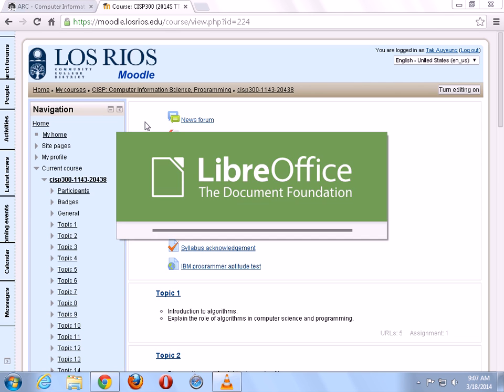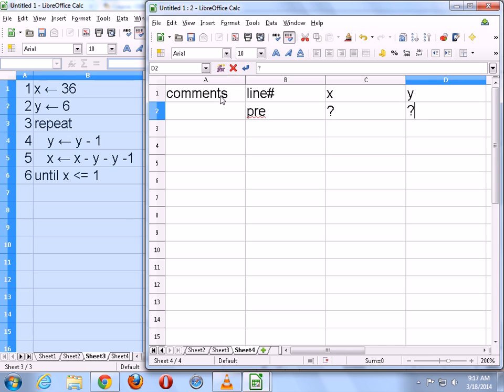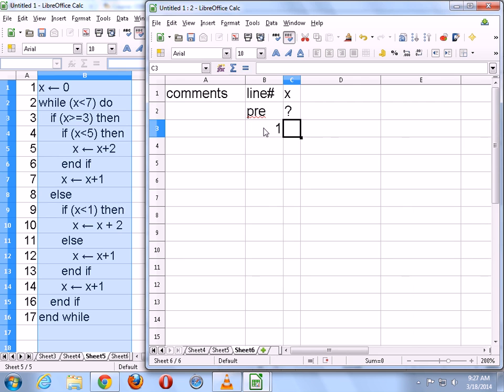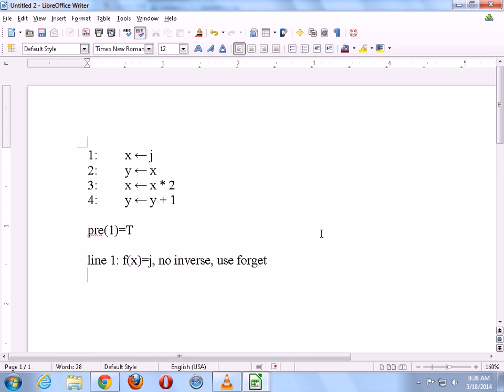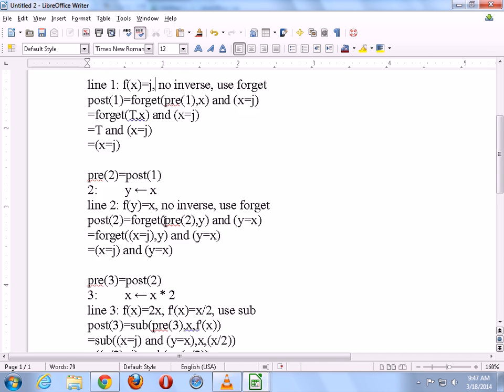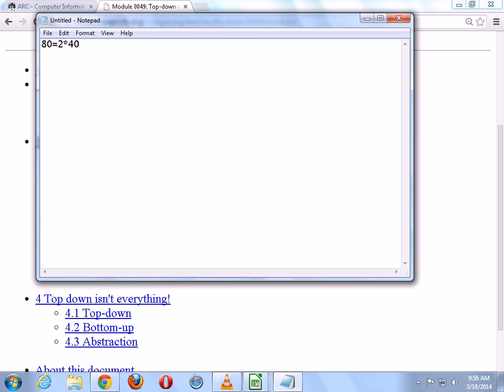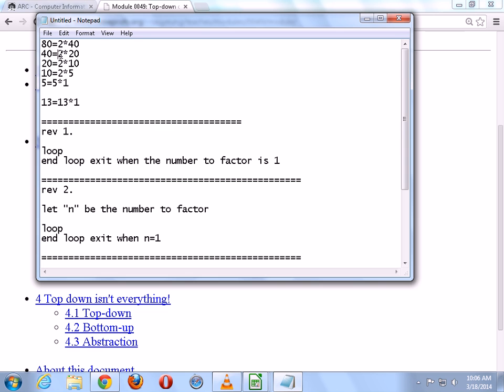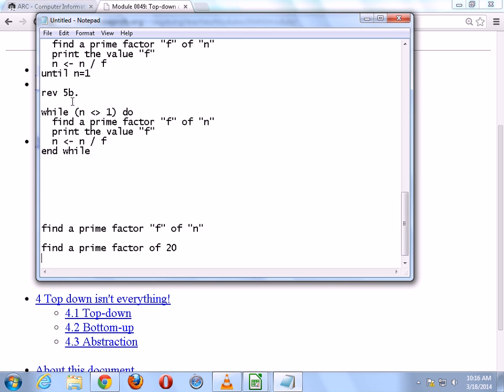20130318 cisp300 0900